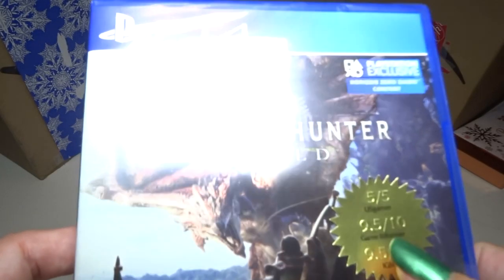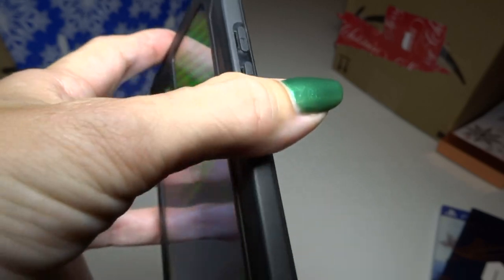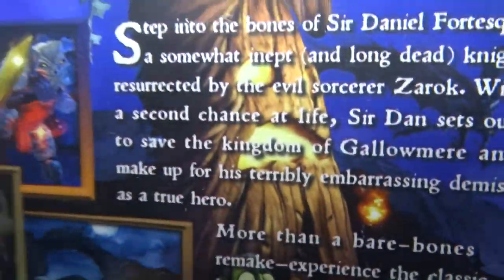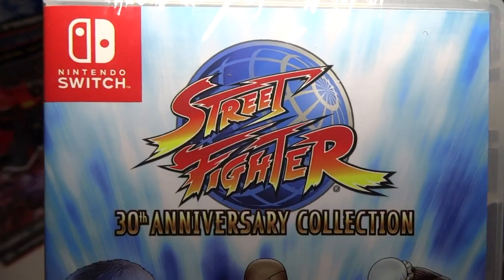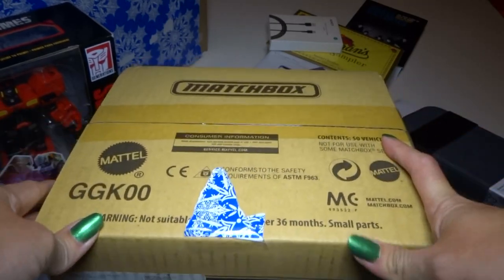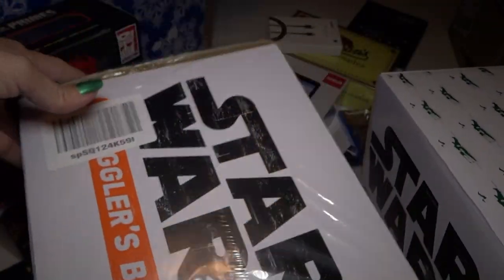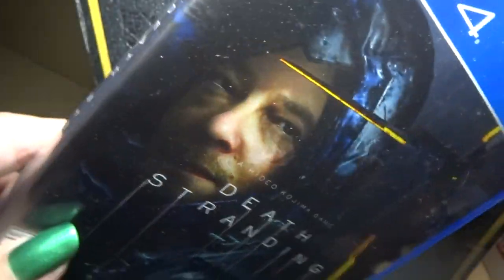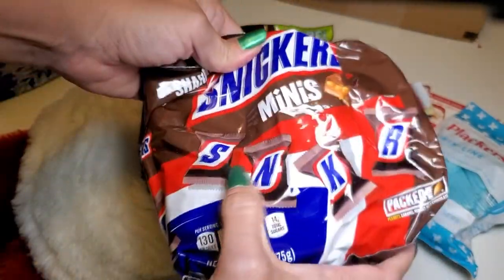CHRISTMAS / BIRTHDAY Haul 2019! All the presents I got in December ~ GIFTS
Here's what I got for Christmas (and my birthday) in December 2019! There are some video games, toys, electronics, chocolate candy, and other random stuff!

not important words , you don't need to read
this here is a pretty large but not giant toy electronic video game electronics toys haul pile mountain of presents and gifts which may or MAY NOT include tee shirt t-shirt music book cd mp3 player tablet iphone samsung droid galaxy 10 11 plus + cars, big or small car hot wheels matchbox model replica whitman's sampler russel stover fine quality snacks in boxes.  nintendo switch sony playstation microsoft xbox one ps4 star wars not star trek WOW i love world of warcraft special edition rare box including mount, mounts are good. Book books. voyager pro with keyboard. Statue fine art print santa money peppermint bark hershey's travel case container usb c cord cable funko pop pops rca borderlands 3 death stranding fire truck phone medieval wrapping paper collector collection for collectors free enamel pin stocking mouse pad street fighter capcom. prints